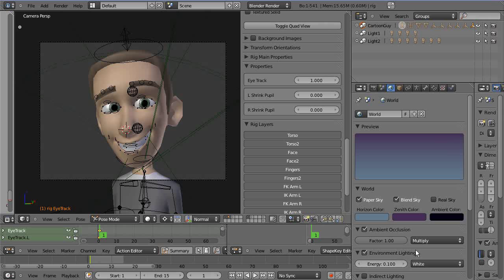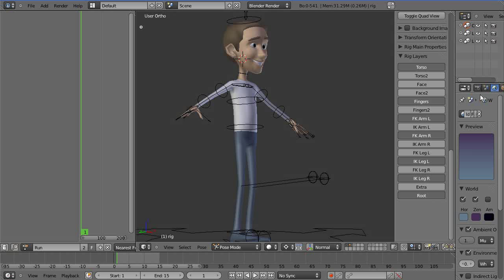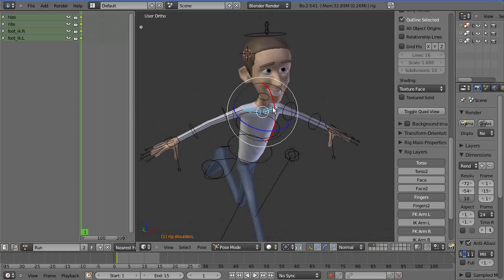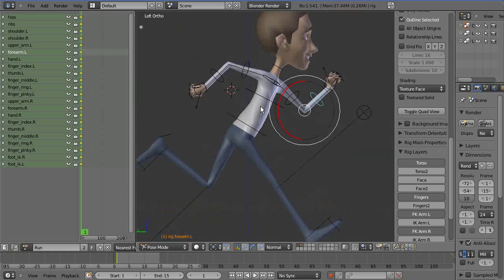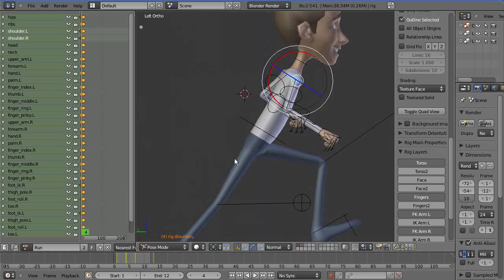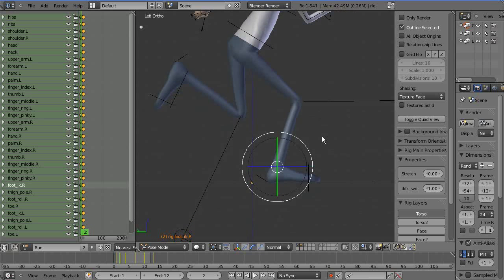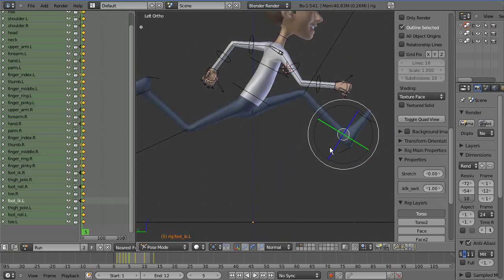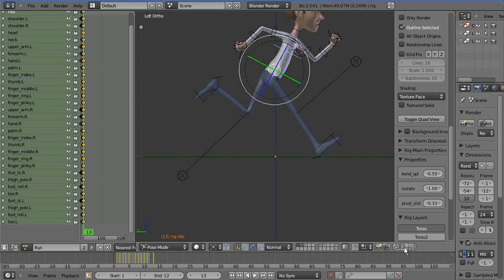How to animate a run cycle in Blender 2.5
This week I show you how to animate a run cycle in blender 2.5